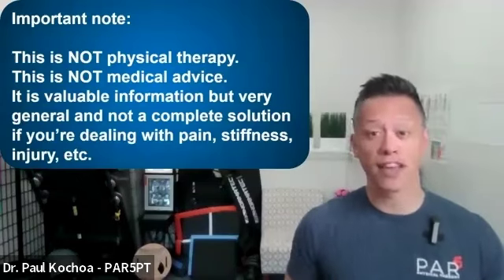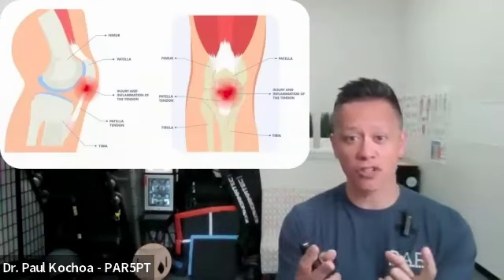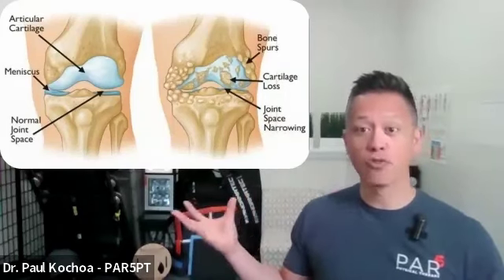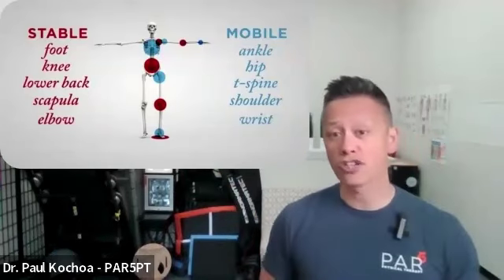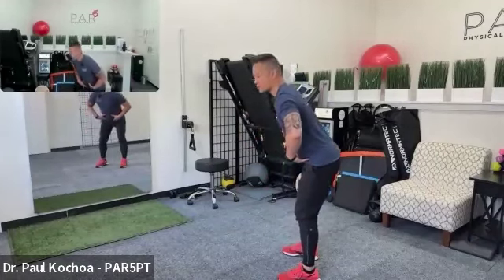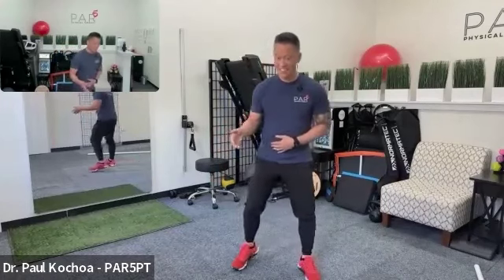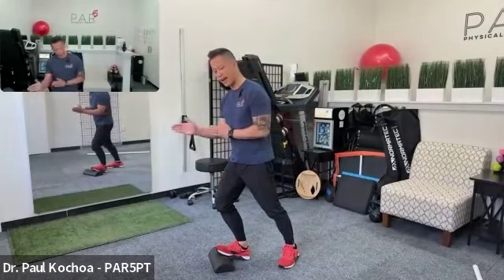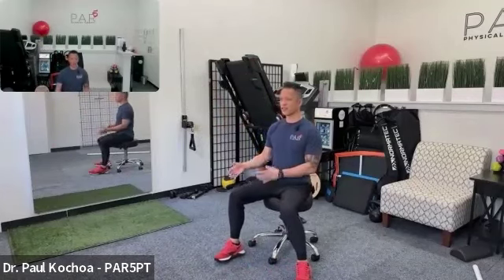Injury Prevention in Pickleball: : Strengthening and Stretching for Longevity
Let's keep the pickleball rallies going by focusing on injury prevention. In this session, we'll delve into common injuries in pickleball, explore the biomechanics behind them, and introduce specific strengthening and stretching exercises to reduce the risk of injuries on the court. Whether you're a social player or a competitive enthusiast, learn how to maintain longevity in your pickleball journey with targeted fitness strategies.

This Video Content has been made available for informational and educational purposes only. PAR5 Physical Therapy (PAR5PT) does not make any representation or warranties with respect to the accuracy, applicability, fitness, or completeness of the Video Content. PAR5PT does not warrant the performance, effectiveness, or applicability of any sites listed or linked to in any Video Content.

The Video Content is not intended to be a substitute for professional medical advice, diagnosis, or treatment. Always seek the advice of your physician or another qualified health provider with any questions you may have regarding a medical condition. Never disregard professional medical advice or delay in seeking it because of something you have read or seen on the internet.

PAR5PT hereby disclaims any and all liability to any party for any direct, indirect, implied, punitive, special, incidental, or other consequential damages arising directly or indirectly from any use of the Video Content, which is provided as is, and without warranties.